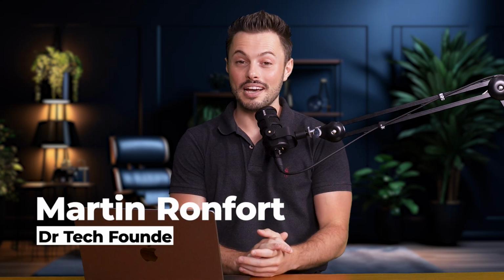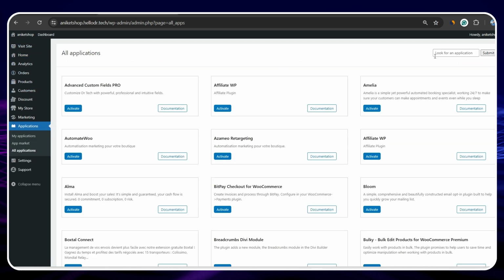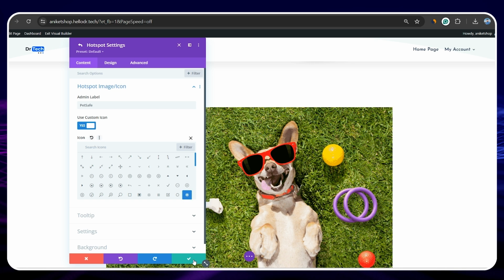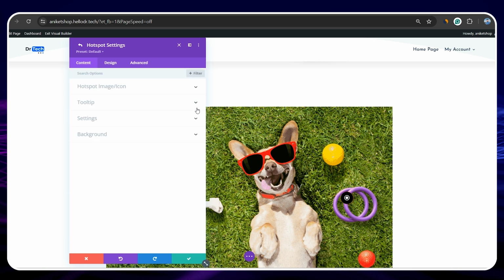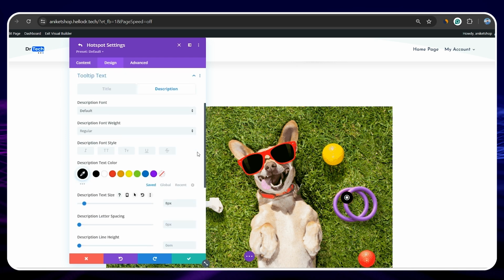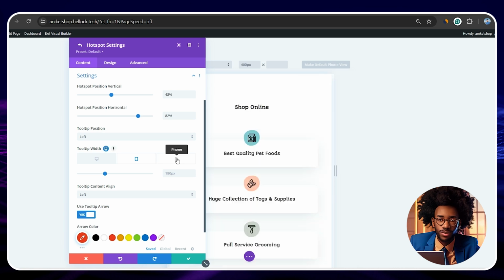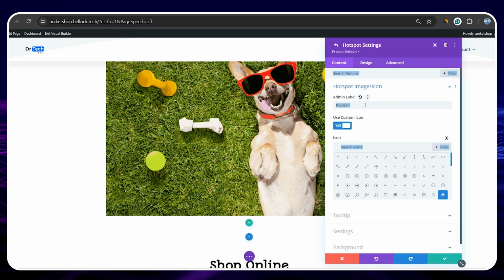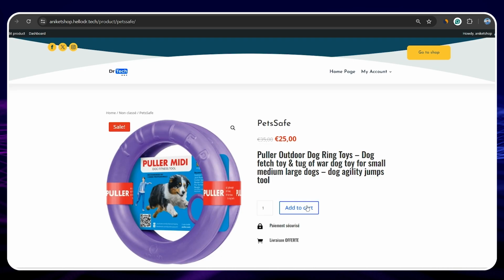How to Create Image Hotspots on Your Online Store (Free, No Code)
I'll show you how to add an image hotspot to your online store! Like this, you'll be able to showcase your product in a real-life situation, and your customers will have the option to access your product page directly by clicking on the image. This feature is free on Dr. Tech!

Timestamps:
00:00 Intro
01:03 How to create a Hotspot
08:15 Adjust your Hotspot on different screen sizes
09:12 How to add more than one Hotspot
12:04 Conclusion